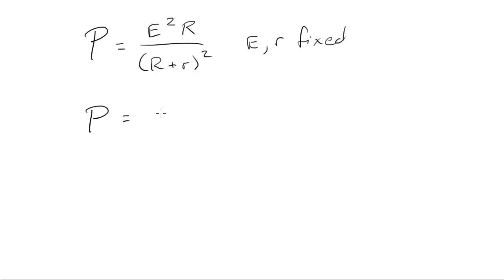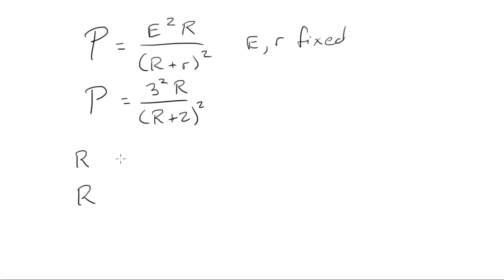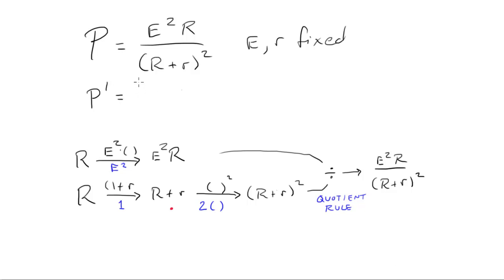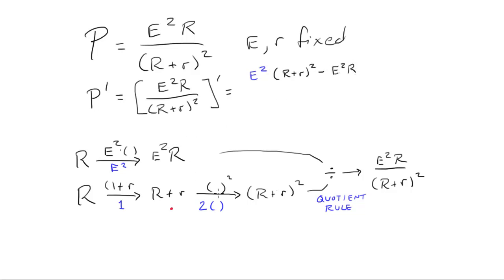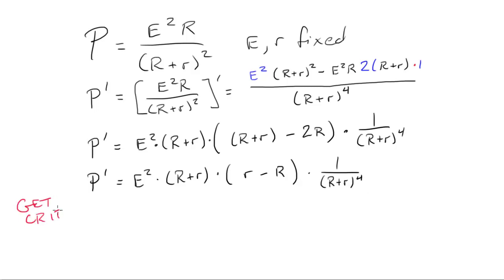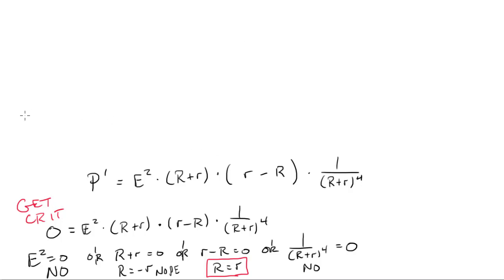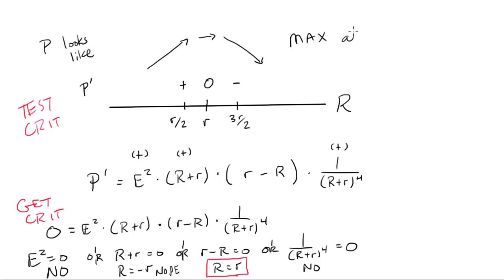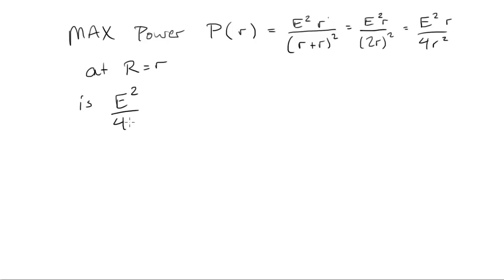Math 180 max word problem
maximum power!